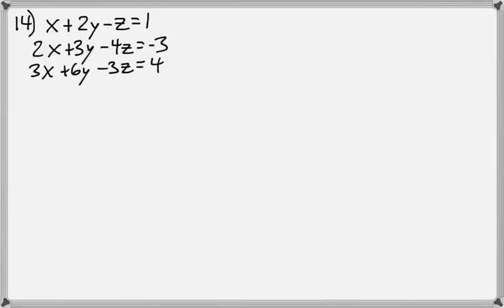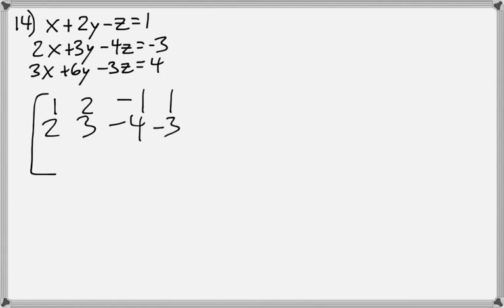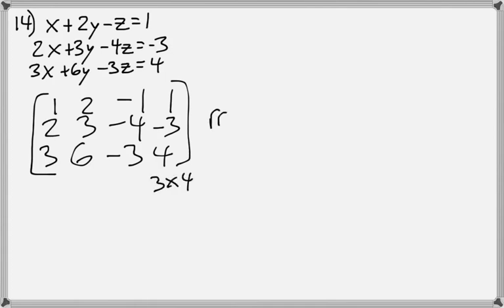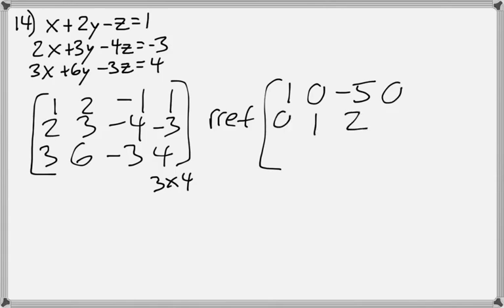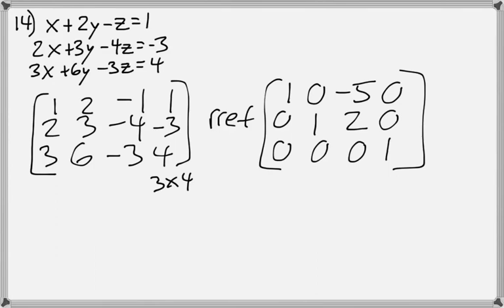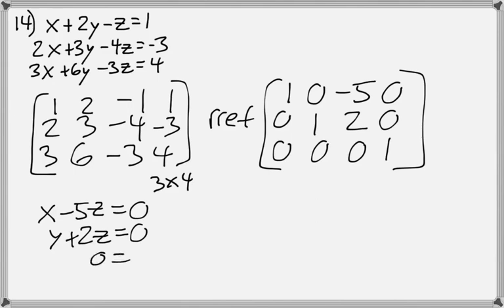Math 151 : 9.1/9.2 #14 (PreCalculus Tutorial : Systems Of Linear Equations 2 & 3 Variables)